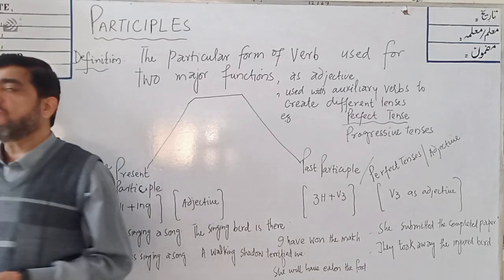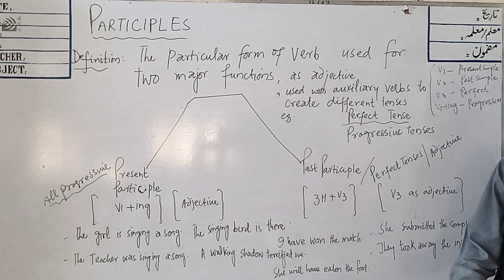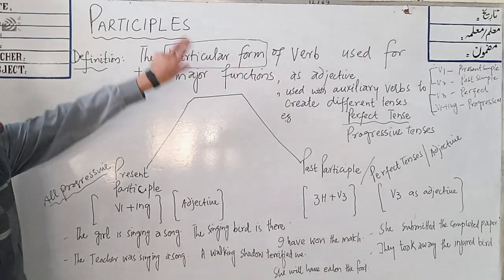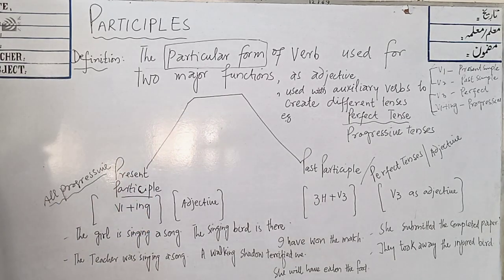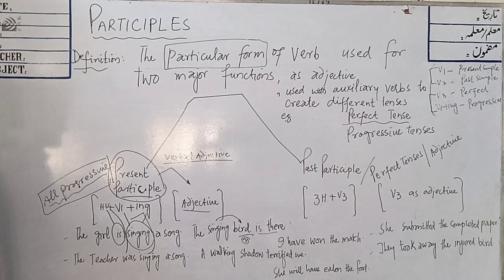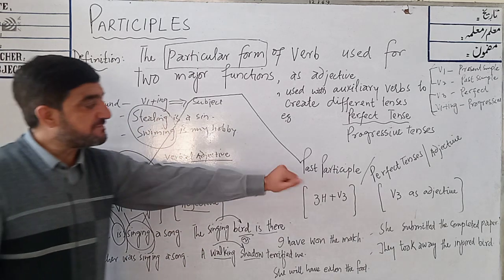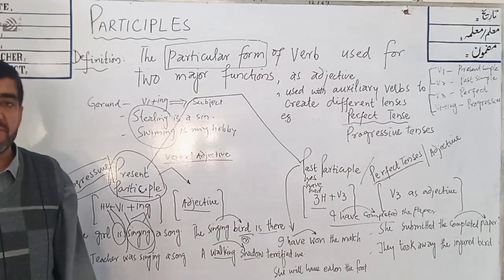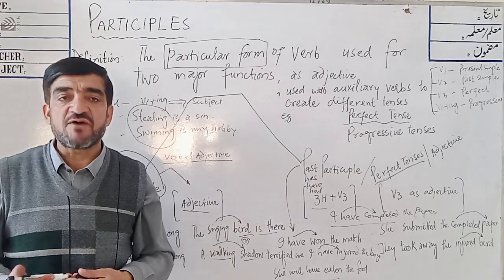PARTICIPLES | ENGLISH| GRAMMAR| SAJJAD BACHA